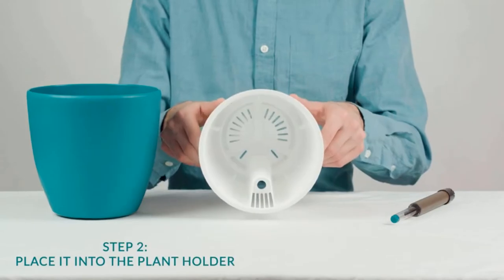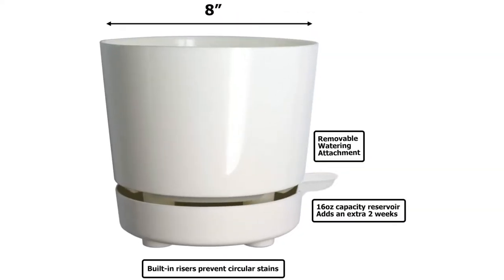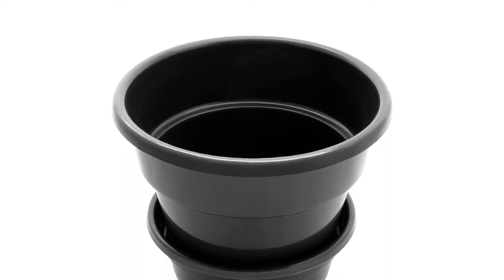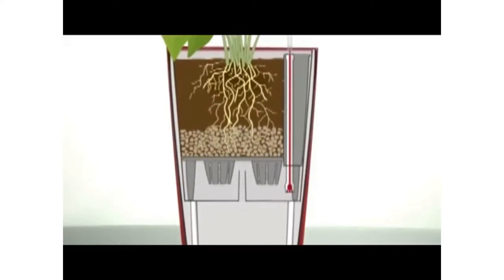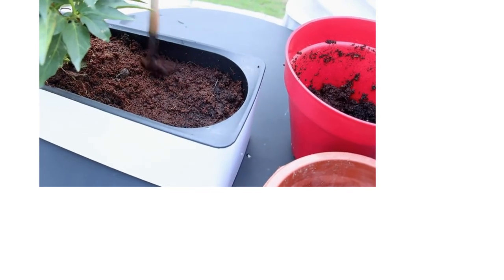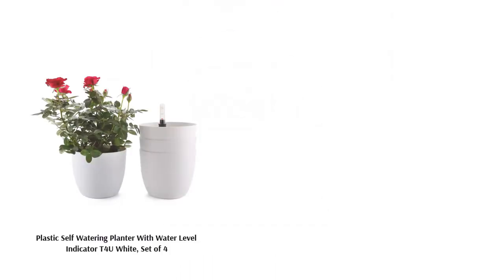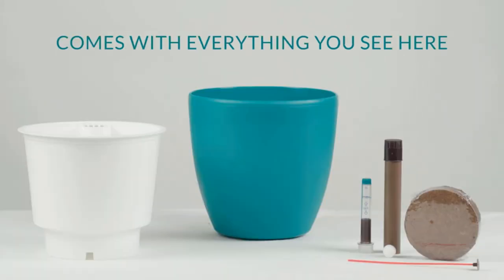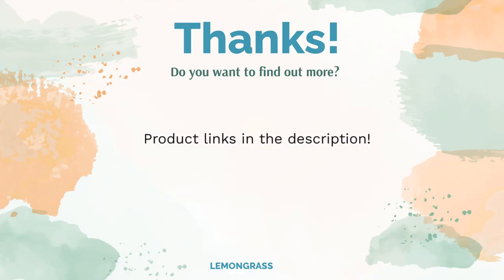🌵 10 Best Self-Watering Planters (Master Gardener-Reviewed)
00:00 Introduction
00:51 #1 - Self Watering and Self Aerating Round Planter Pot HBServices USA 6 inch / 1.6 quart ($9.97)
01:55 #2 - Cube Cottage Self-Watering Garden Planter Lechuza Granite Wicker ($116.09)
🛍️ Amazon 2VDZHJndpZGdldE5hbWU9c3BfZGV0YWlsJmFjdGlvbj1jbGlja1JlZGlyZWN0JmRvTm90TG9nQ2xpY2s9dHJ1ZQ&th=1?tag=lm0cf-20
03:01 #3 - Self-Watering and Self-Aerating Round Planter HBS Black ($7.95)
04:01 #4 - Cubico Color Self-Watering Garden Planter Lechuza Slate Matte ($49.91)
05:08 #5 - Clear Self-Watering Planters Fengzhitao Small, Set of 3 ($13.99)
06:09 #6 - Elongated Self-Watering Window Box GardenBasix White ($24.99)
07:09 #7 - Plastic Self Watering Planter With Water Level Indicator T4U White, Set of 4 ($19.99)
08:16 #8 - Bowl-Shaped Hanging Self-Watering Planter Sungmor Emer Green, Small ($25.99)
09:19 #9 - Self Watering pots for Indoor Plants Gardenix Decor White, Set of 2 ($17.88)
10:14 #10 - Self Watering Planter Foolproof Indoor Home Garden Modern Decorative Pot GardenBasix White, Set of 3 ($10.99)
11:18 Ending

Are you worried that your plant will wither while you're on vacation? Do you want a more effective watering system? Whether you forget to water your plants or have a tendency to drown them, self-watering planters can be a lifesaver. But which planter is the best one for you?
We've done the research for you and curated a list of the 10 best self-watering planters on the market. Our favorite is HBServices' Self-Watering and Self-Aerating Planter Pot. This clever, simple planter keep your plants hydrated and ensures an excellent airflow around the soil base as well. Check out our list and buying guide reviewed by a master gardener and homestead blogger below for more fantastic planters and tips!